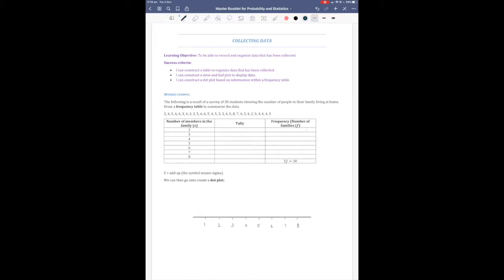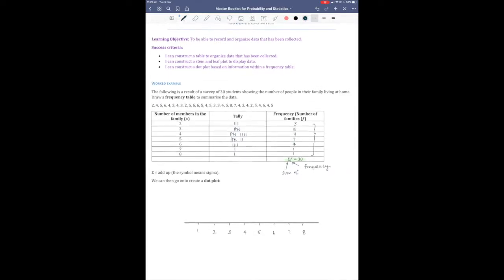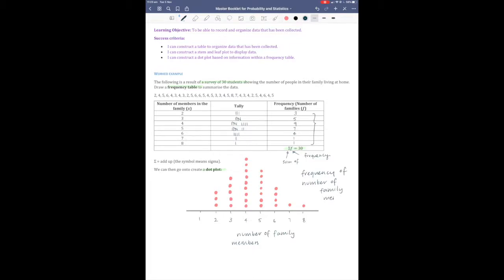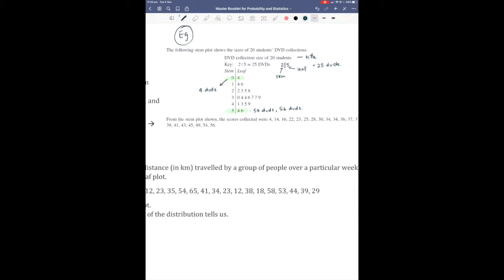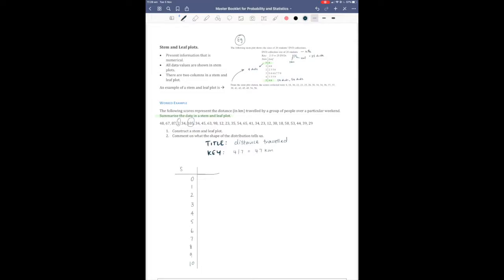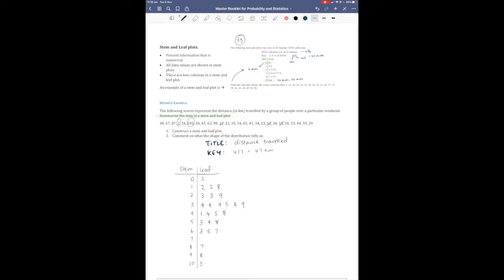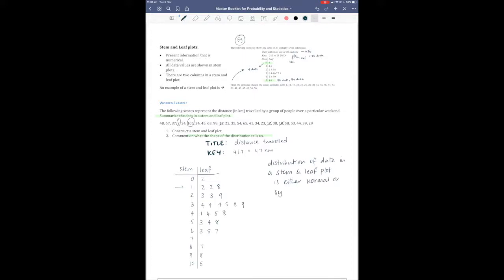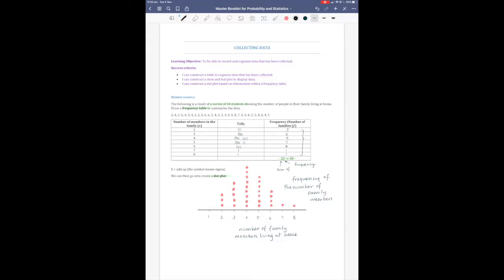Statistics - Collecting Data to construct dot plots and stem and leaf plots (Part 1)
Part 1 of 2 - This video will be looking at constructing dot plots and also displaying data in the form of stem and leaf plots.
It will also review entering given data into a frequency chart.